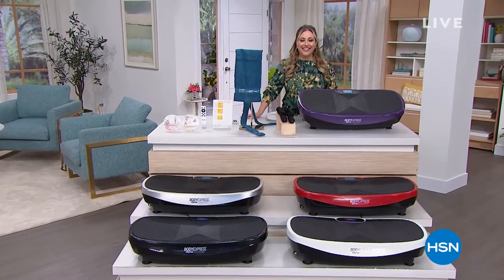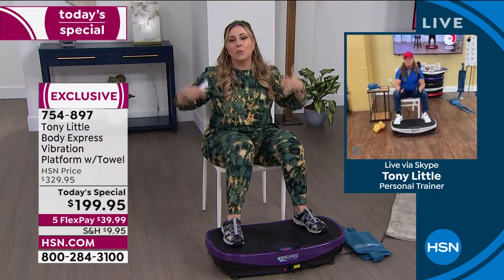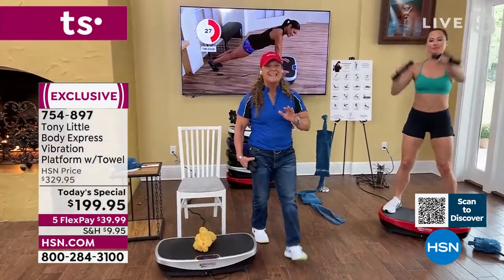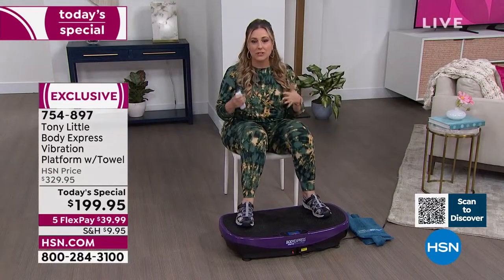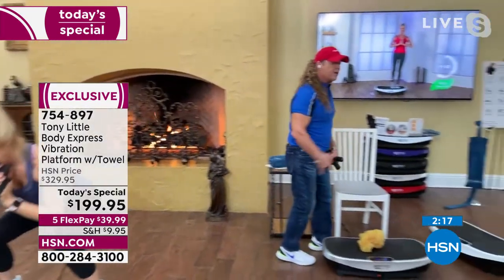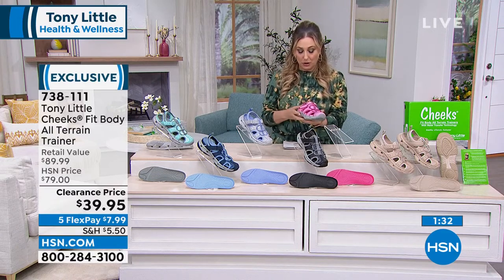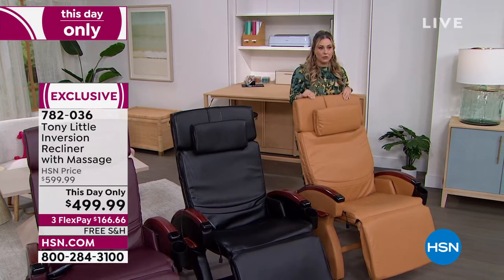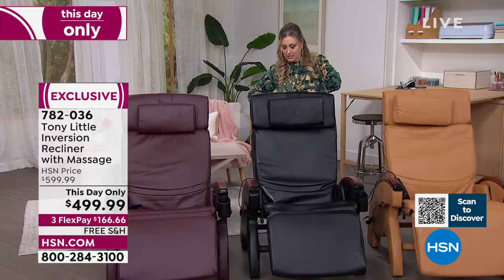HSN | Healthy You with Brett Chukerman 02.15.2022 - 04 PM